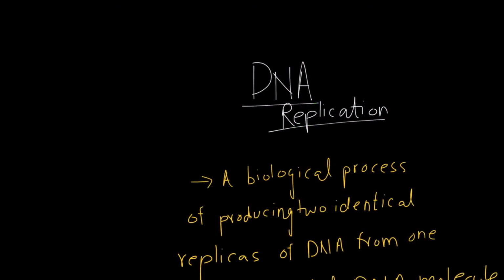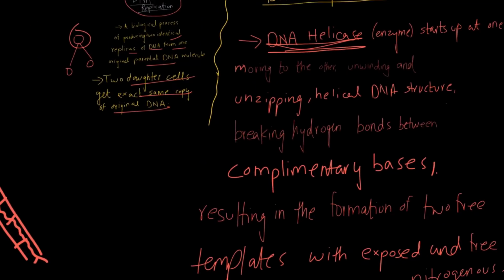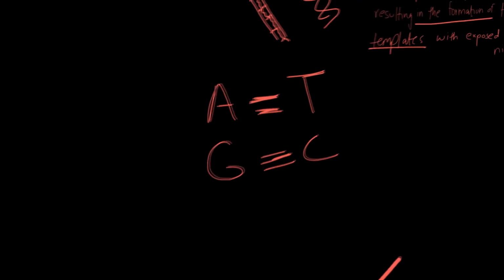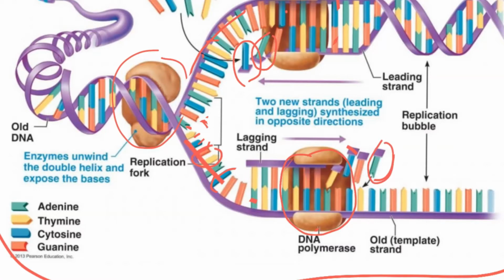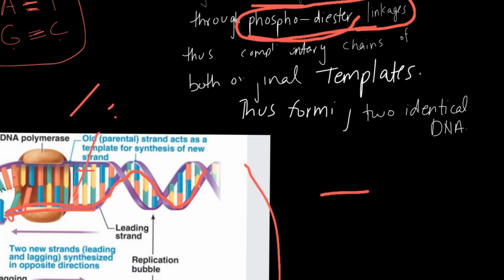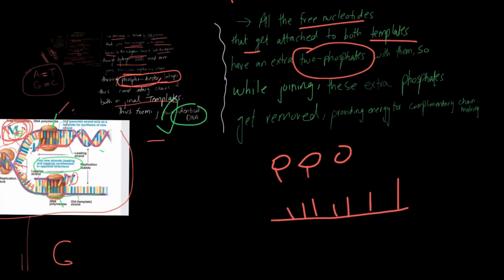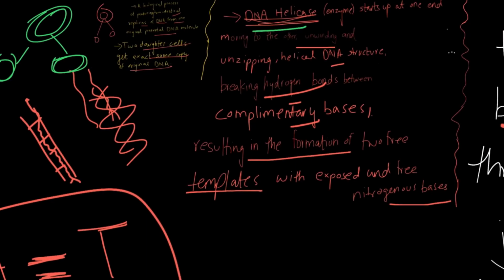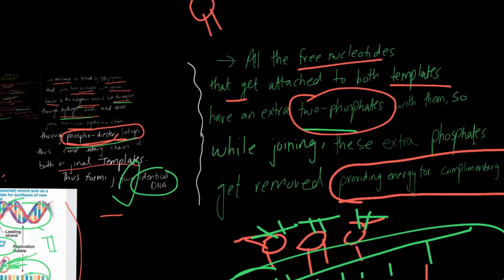Intro and DNA Replication-Gene Control 1 [Muhammad Ali Mithani]-Biology